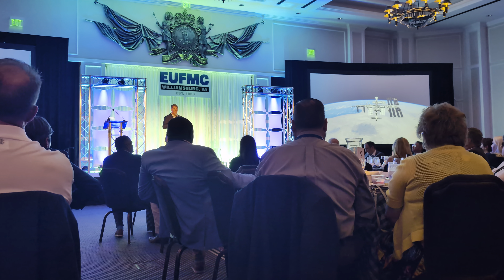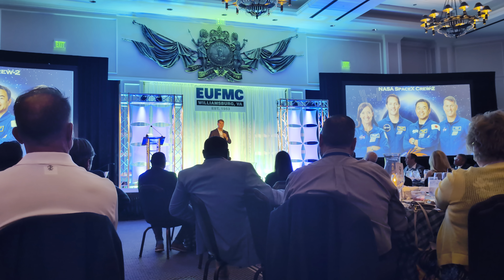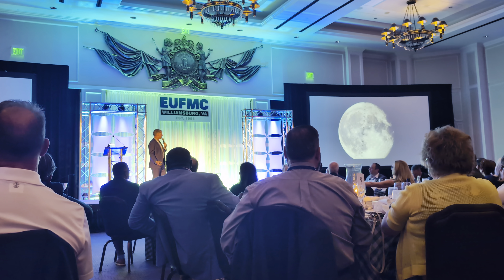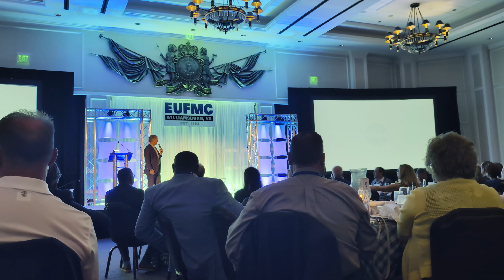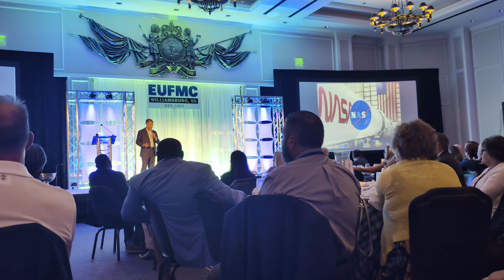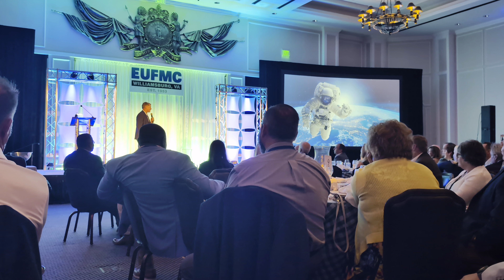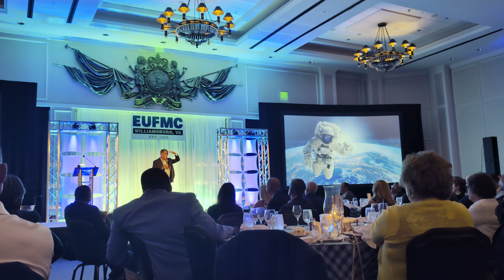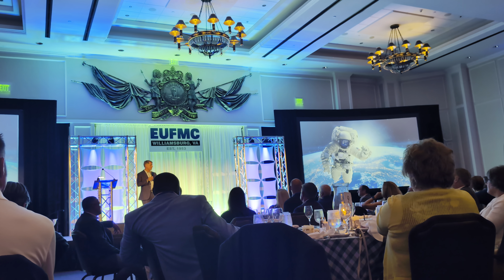Shane Kimbrough Speaks About Life In Space | EUFMC 2024